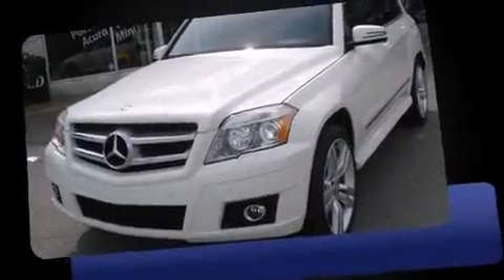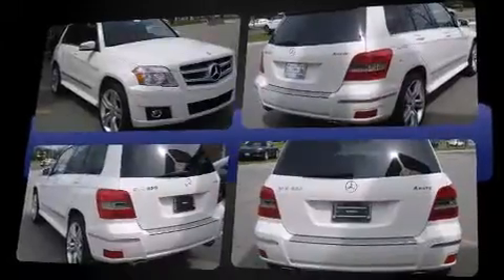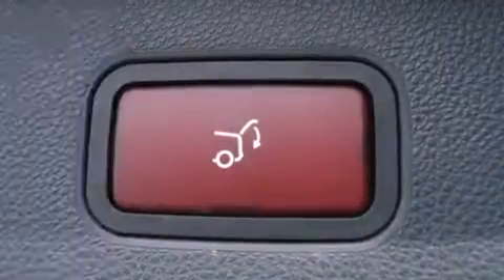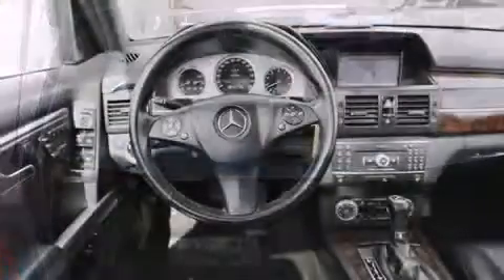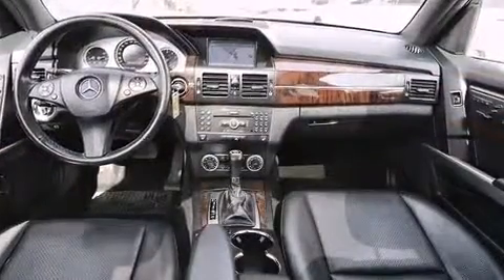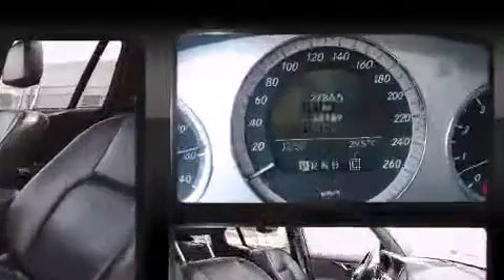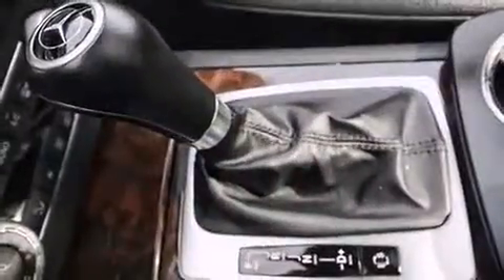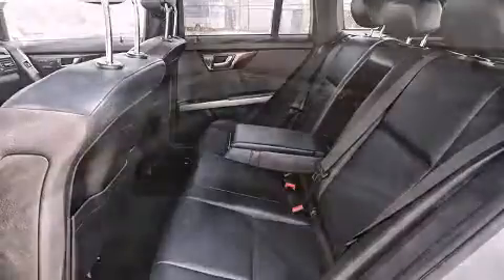2010 Mercedes-Benz GLK-Class in Toronto, ON M3J 2C7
Introducing the 2010 Mercedes-Benz GLK-Class. Smooth gearshifts are achieved thanks to the 3.5 liter 6 cylinder engine, and for added security, dynamic Stability Control supplements the drivetrain. Mercedes-Benz prioritized fit and finish as evidenced by: adjustable headrests in all seating positions, power front seats, a leather steering wheel, heated seats, fully automatic headlights, turn signal indicator mirrors, and 1-touch window functionality. Everything is where it ought to be, from the dashboard controls to the door locks and window controls. Mercedes-Benz ensures the safety and security of its passengers with equipment such as: dual front impact airbags, head curtain airbags, traction control, brake assist, anti-whiplash front head restraints, a security system, and 4 wheel disc brakes with ABS. You'll never lose visibility with rain sensing wipers, which activate automatically when the drops start to fall. Our sales reps are extremely helpful & knowledgeable. They'll work with you to find the right vehicle at a price you can afford. Come on in and take a test drive!